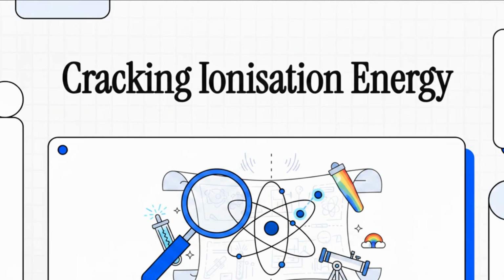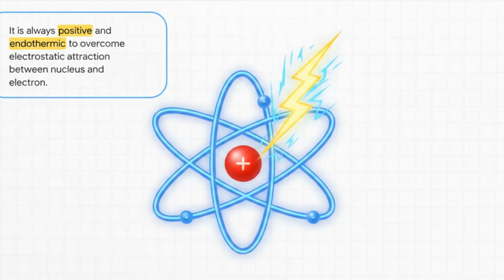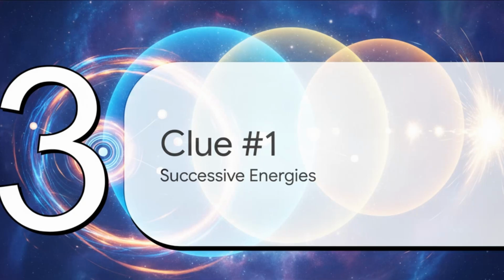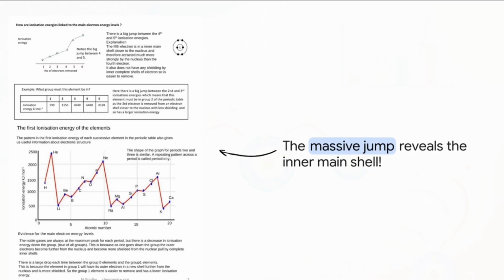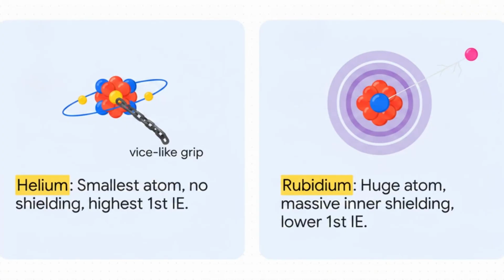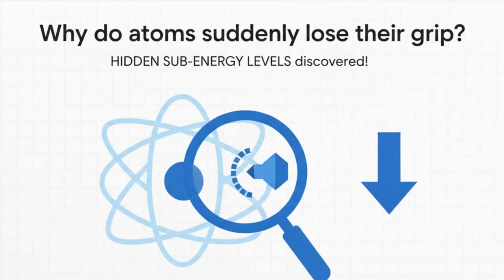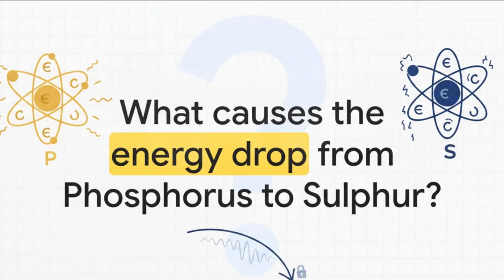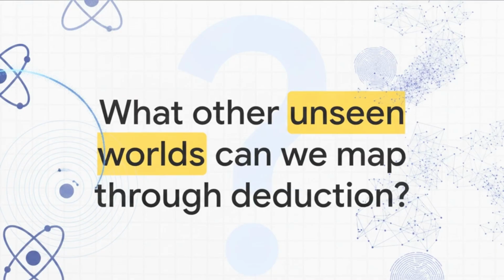Ionisation Energy Explained in 7 Minutes | A Level & IGCSE Chemistry | Easy Exam Revision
Want to master Ionisation Energy for your Chemistry exams? This video explains the concept in a simple, step-by-step way, making it easy for A Level and IGCSE Chemistry students to understand.

In this video, you'll learn:

✅ What is ionisation energy?
✅ Definition of first ionisation energy
✅ Why ionisation energy increases across a period
✅ Why ionisation energy decreases down a group
✅ Factors affecting ionisation energy:

Nuclear charge
Atomic radius
Shielding effect
Electron configuration

✅ Exceptions to the trend (Group 2 to Group 13 and Group 15 to Group 16)
✅ Exam-style examples and questions

This lesson is perfect for students preparing for:

Cambridge International A Level Chemistry
Edexcel International A Level Chemistry
AQA Chemistry
OCR Chemistry